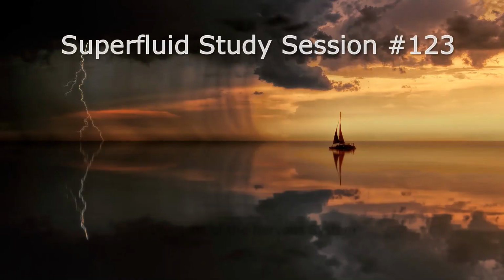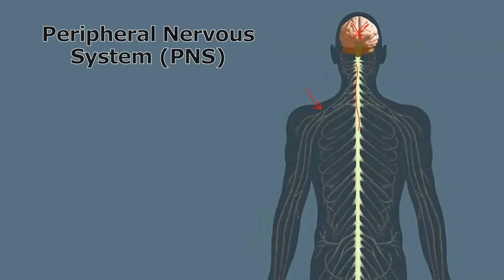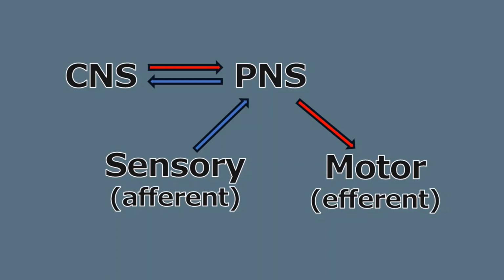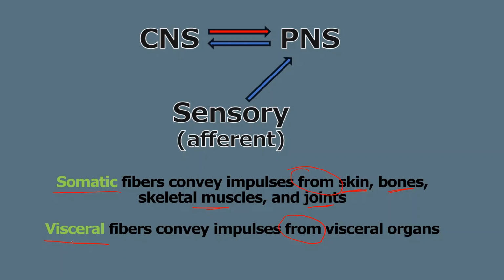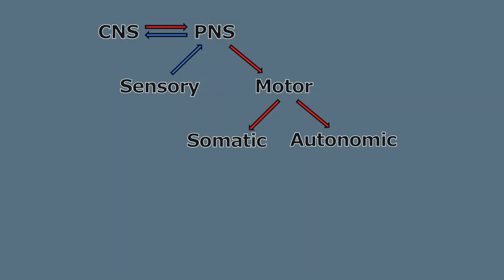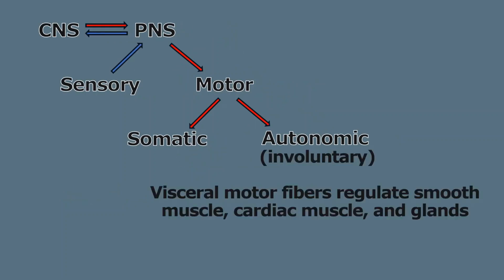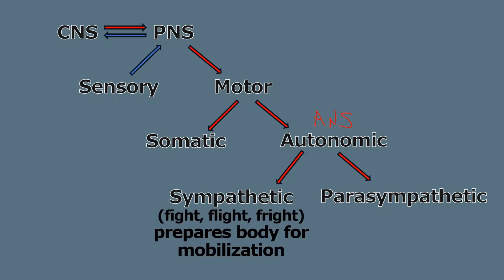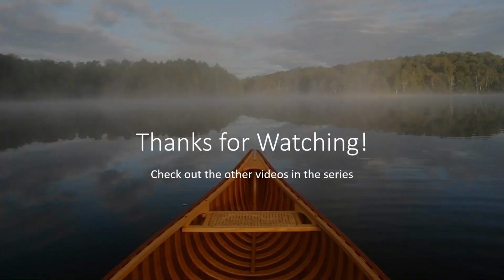Anatomy & Physiology HELP! -- Study Session #123 -- Divisions of the Nervous System (CNS v PNS)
In this video, I'll divide the nervous system into structural and functional divisions based on modern convention.  In order to learn more about the CENTRAL and PERIPHERAL nervous systems, we'll need a good foundation of terminology to get through the swampy parts.  So, let's check it out!